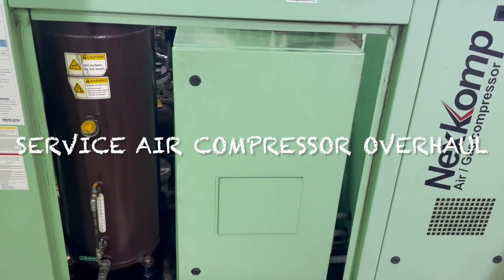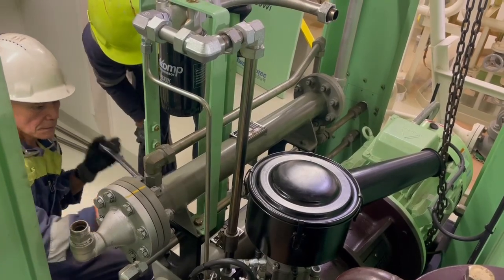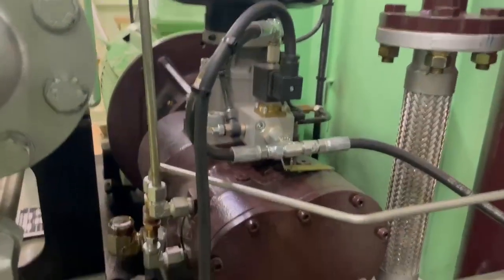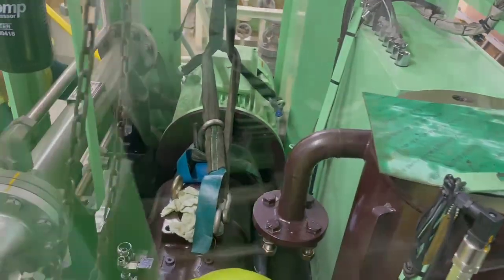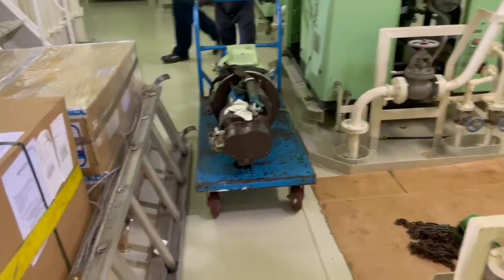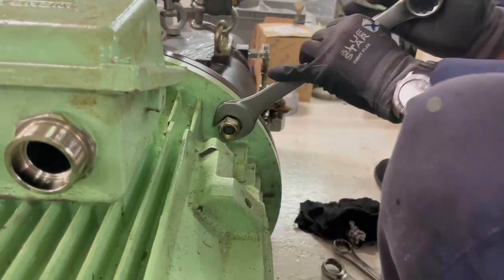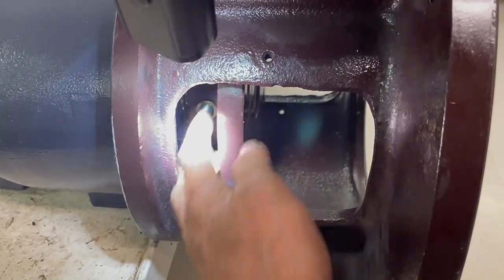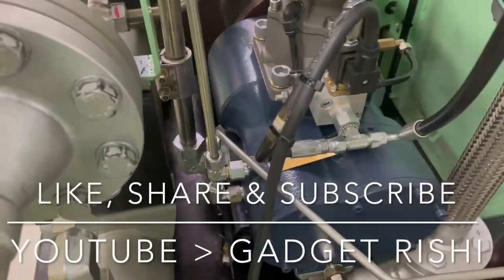Service Air Compressor (screw type) Overhaul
Overhaul of the service / working air compressor